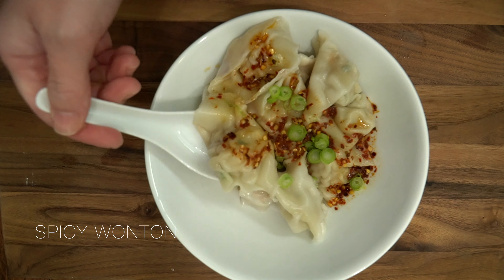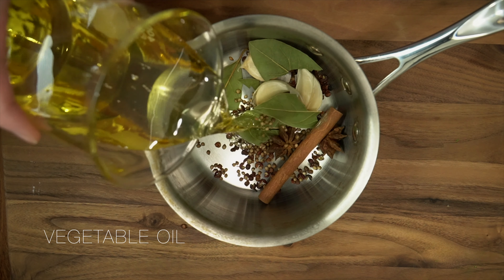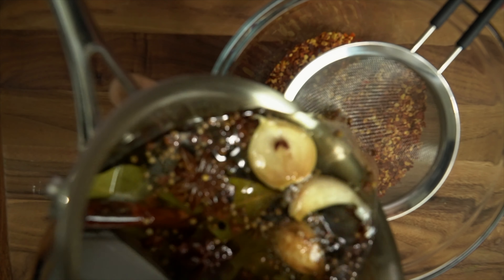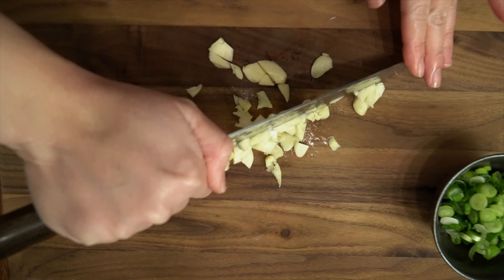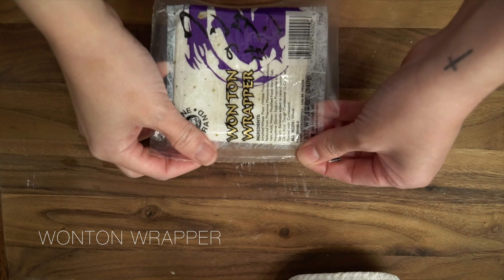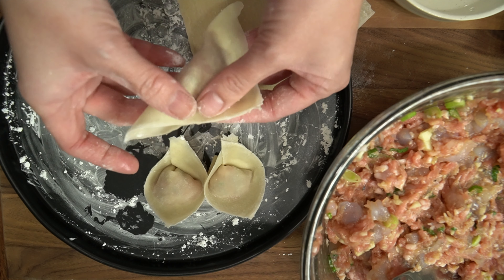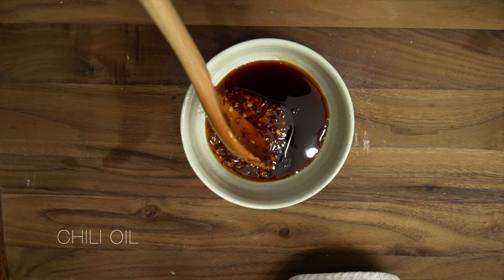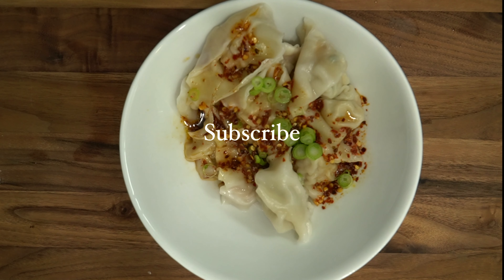Shrimp and Pork Spicy Wonton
Hi Guys! Here’s my recipe for Shrimp and Pork Spicy Wonton.

Ingredients:

CHILI OIL:
1 cinnamon stick
2 tsp corriander seeds
2 star anise
2 tsp Szechuan red peppercorns
2 bay leaves
3 garlic cloves
3/4 cup vegetable oil
1/2 cup red chili flakes
1 tsp sesame oil
1/2 tsp salt

WONTON:
1 lb ground pork
1 lb roughly chopped shrimp
1/4cup garlic minced
1/4 cup finely chopped green onions
1 eggs
1/2 tsp salt
1 tsp sesame oil
Wonton wrapper

SPICY SAUCE:
1 tbsp soy sauce
1 tbsp black vinegar
1/2 tsp sugar
1 tsp chili oil (less or more)